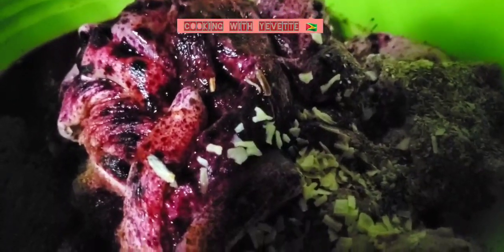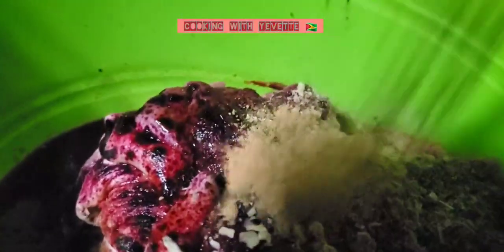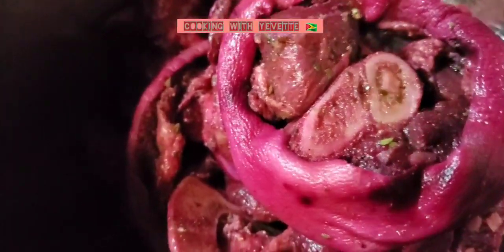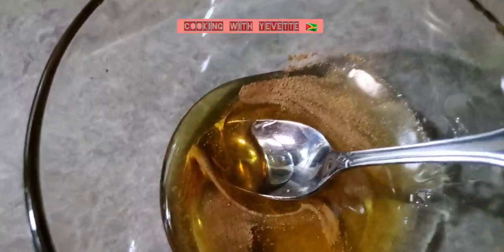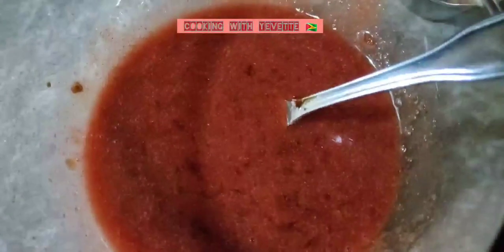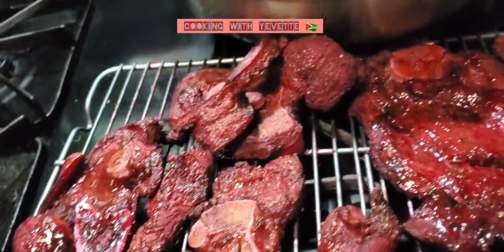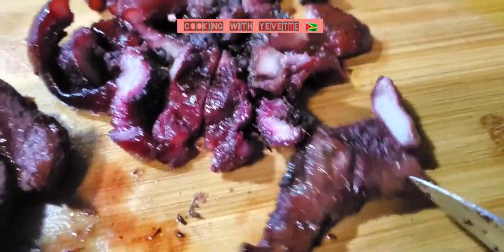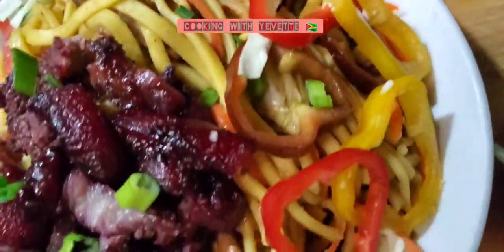🇬🇾 Guyanese Style Red Pork Serve with Chowmein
One pack of pork shoulder wish and sock with limon juice salt
for  2 hours or more
  season up  with
One pinch of red food powder  coloring
1 tab complete seasoning
1 tab ginger power
1 tab garlic power
2 tab soy sauce
1 tabp  Sesame oil

glaze
1 cup honey
1 pinch red power food coloing
1 cup sugar
1/2 teaspoon 5 spice
1 tab soy sauce
1/2 tab sesame oil
1/2 teaspoon  Cinnamon powder
1/2 teaspoon ginger powder
bake for 1  Power 15 minutes
350 degree